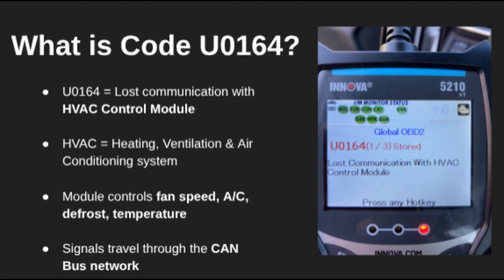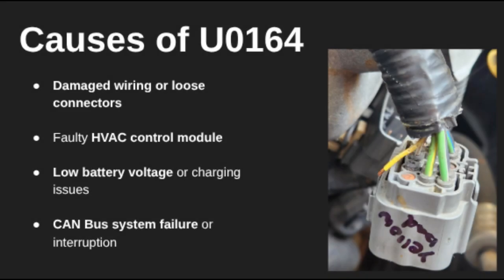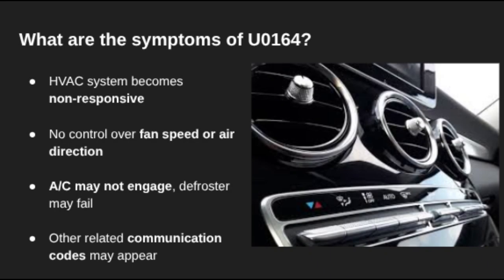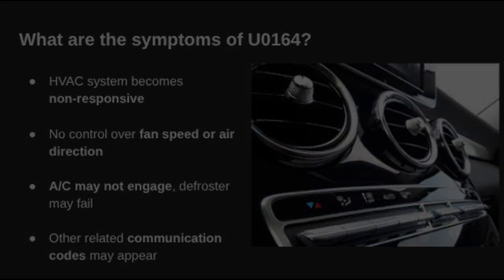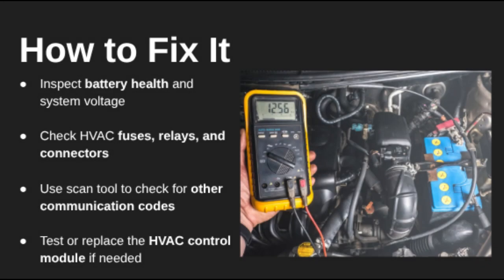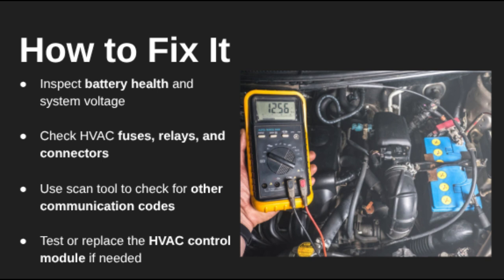U0164: Lost Communication with HVAC Control Module | Trouble Code Diagnose Symptom Cause Explain Fix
U0164: Lost Communication with HVAC Control Module
| Trouble Code: Diagnose Symptom Cause Explain Fix

U0164 Code Explained: Lost Communication with HVAC Control Module

In this video, we explain the U0164 diagnostic trouble code (DTC), which means that the vehicle’s CAN (Controller Area Network) bus system has lost communication with the HVAC (Heating, Ventilation, and Air Conditioning) Control Module. This module controls critical interior comfort systems like temperature, fan speed, and airflow direction.

When this code appears, it means one or more modules—often the Body Control Module (BCM) or Instrument Panel Module—can’t communicate with the HVAC module, leading to climate control issues or a complete lack of HVAC system response.

Common Causes of U0164:

Failed HVAC control module

Faulty wiring or CAN bus connection

Corroded or loose connectors

Low system voltage or battery problems

Blown fuses related to HVAC or communication circuits

Symptoms of a U0164 Code:

Climate control not responding

No air from vents or incorrect airflow

HVAC display not working

Other related communication codes

Check engine light or HVAC warning (if applicable)

In This Video, You’ll Learn:

How the HVAC control module communicates with other systems

Where to locate HVAC-related fuses and connectors

How to test power, ground, and CAN bus wiring

How to check for open or short circuits

Steps to reset or reprogram the HVAC module if needed